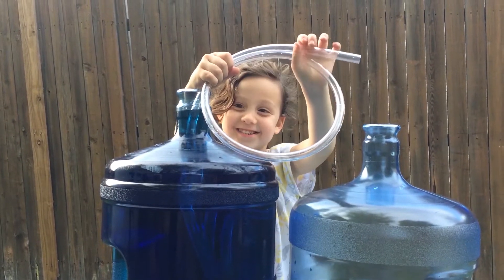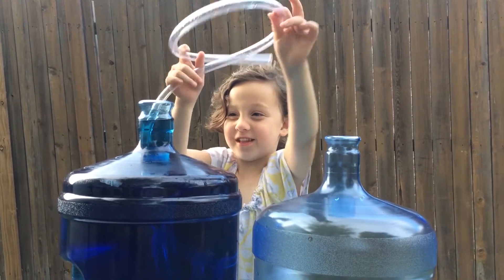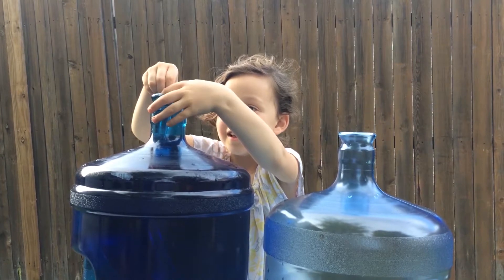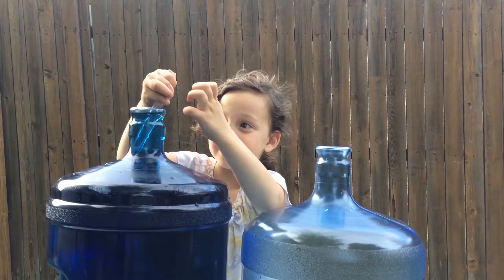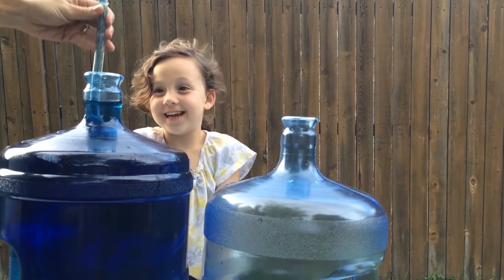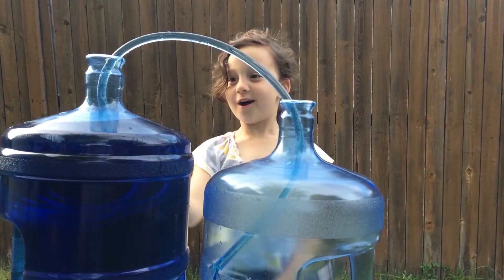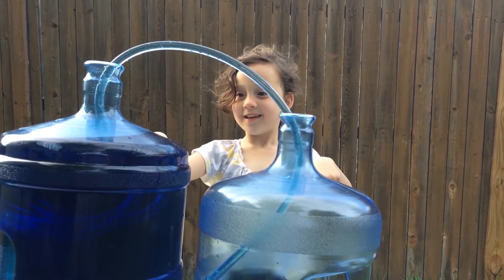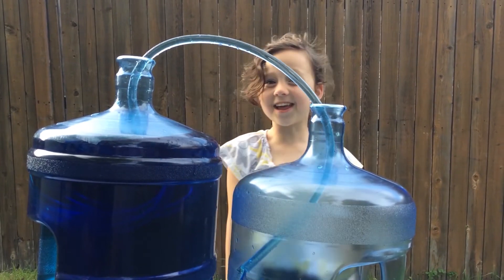Watch Water Go UP - Kids Science